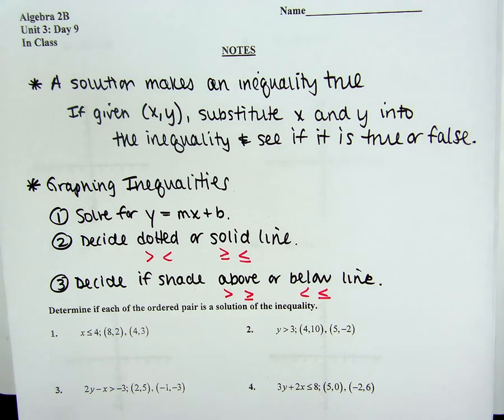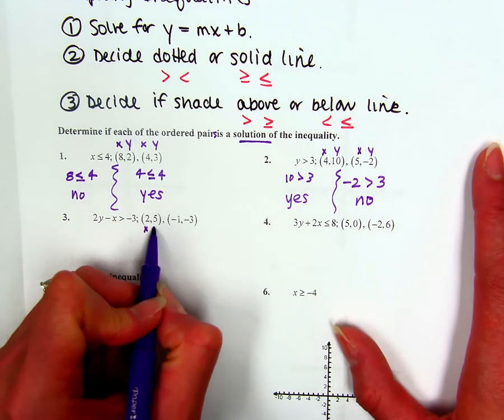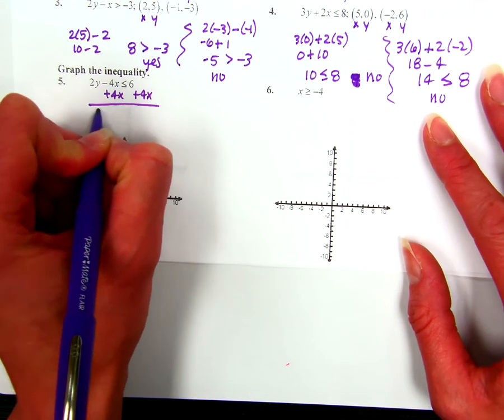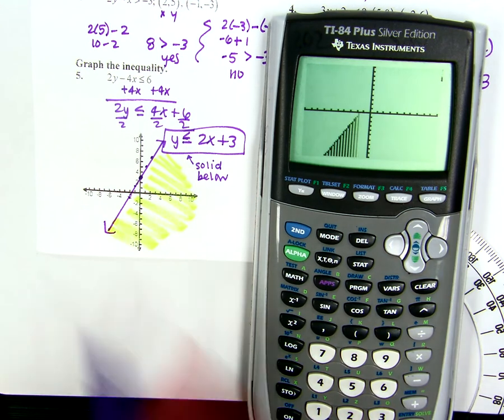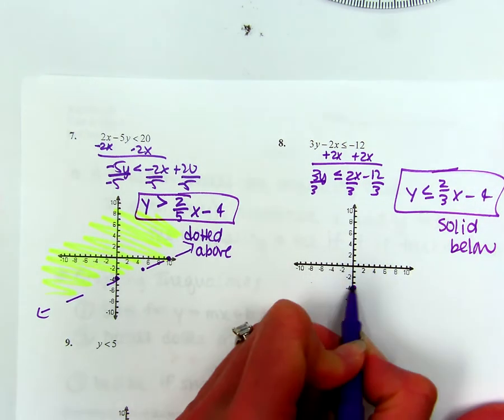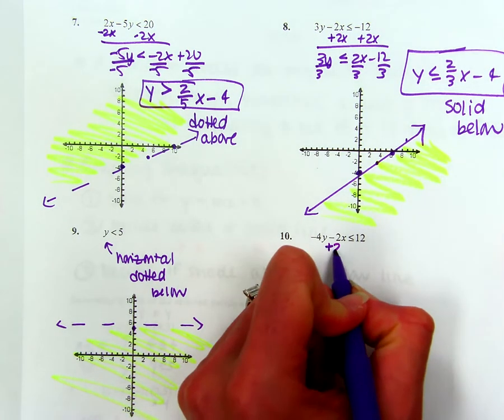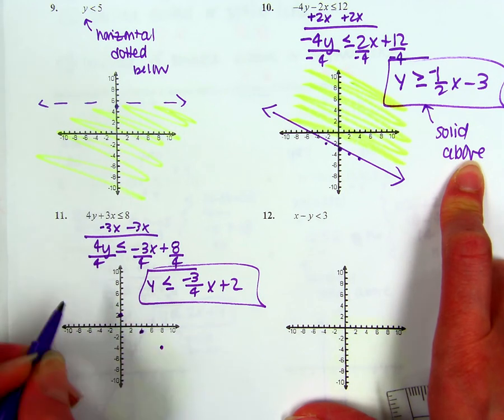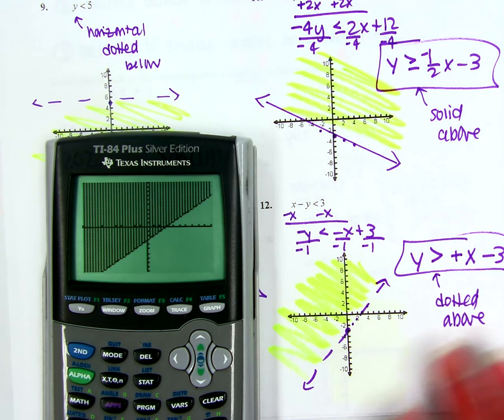Unit 3 Day 9 Video Notes